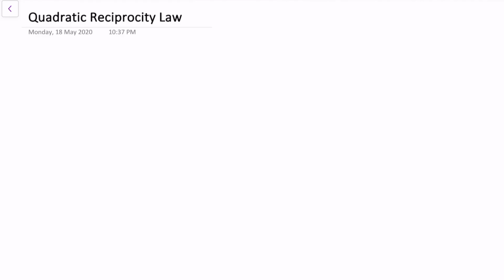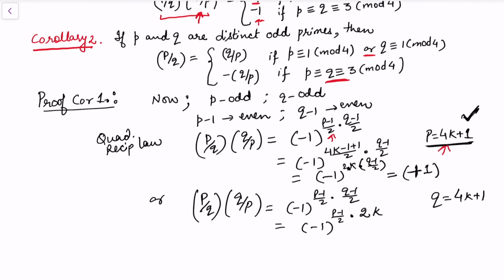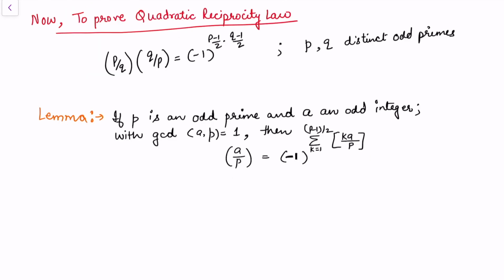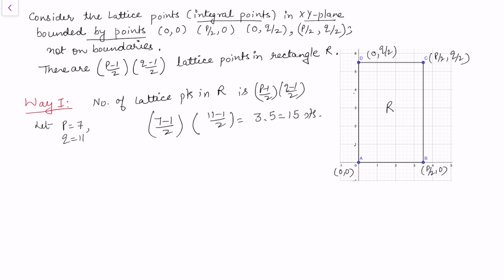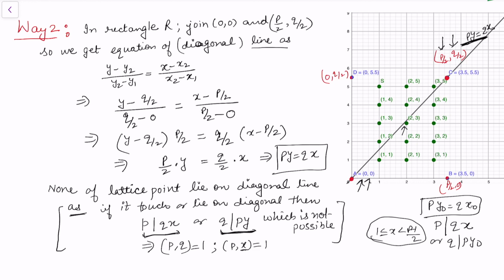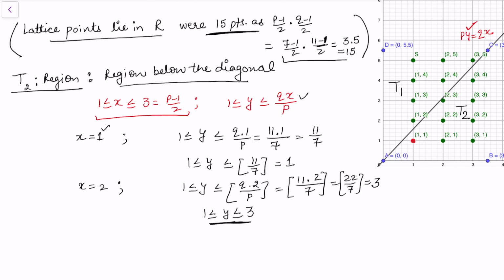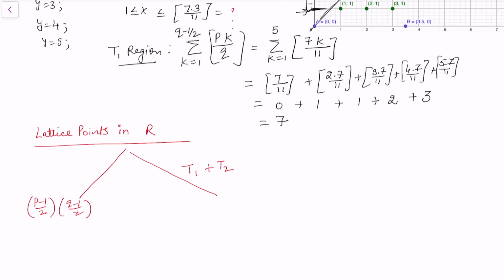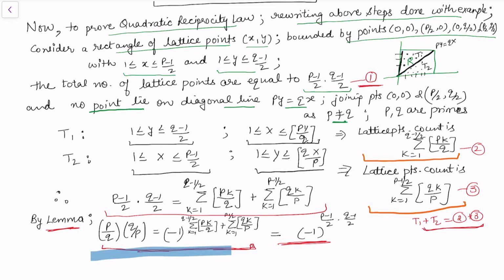Quadratic Residue (Part 11) Quadratic Reciprocity Law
This video is about Quadratic Reciprocity Law